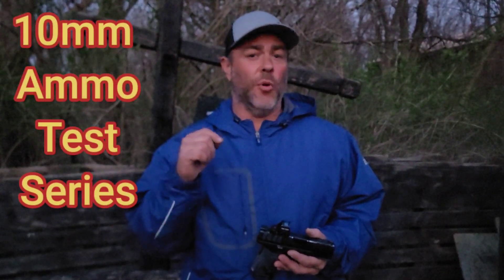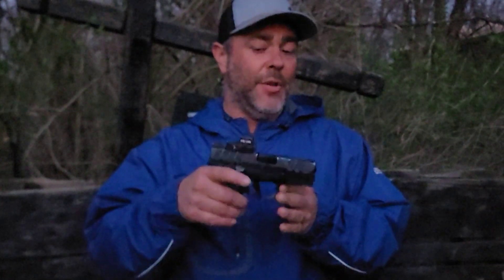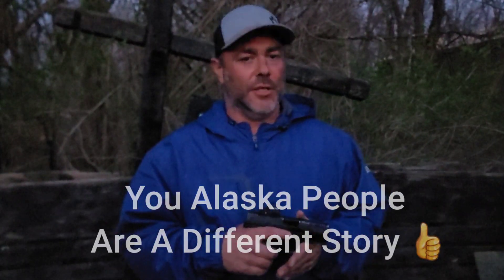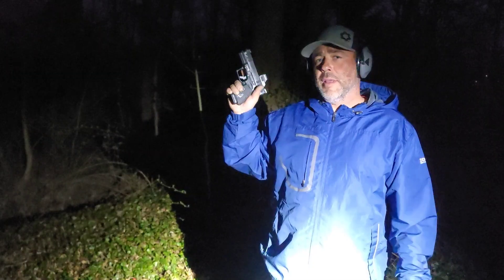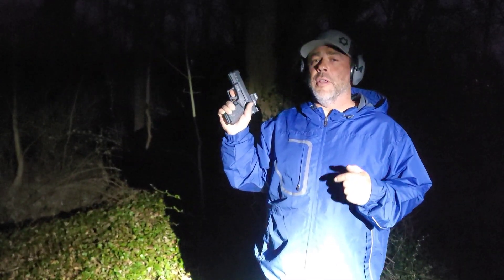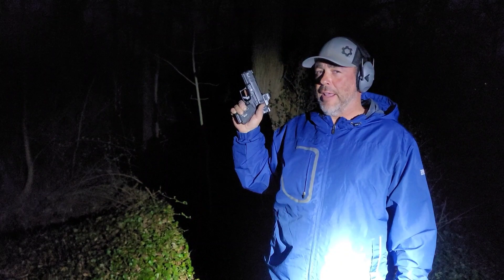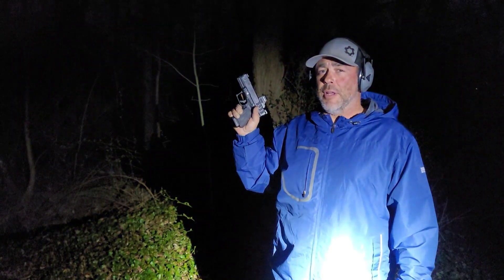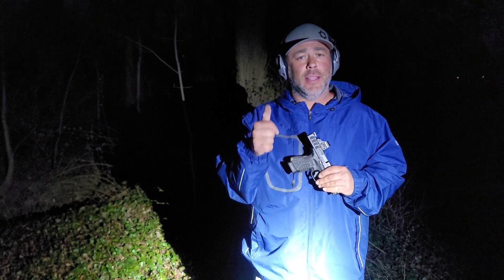10mm Ammo Series: LOW LIGHT Defensive Ammo Testing 6-10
In this video we explore how bright each of these defensive ammos are at night.
We will be going through cartridges 6-10 in our series.

Liberty Overwatch 10mm
Underwood ammo, three varieties.
-140 gn extreme penetrators
-200 gn Hardcast
-180ngn XTP
Hornady Critical Duty